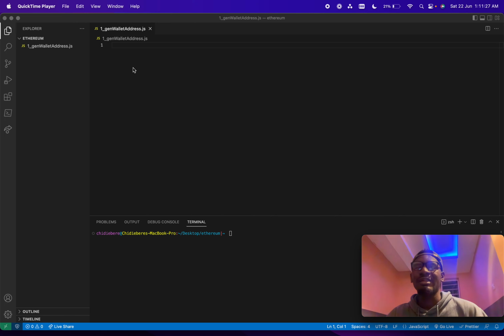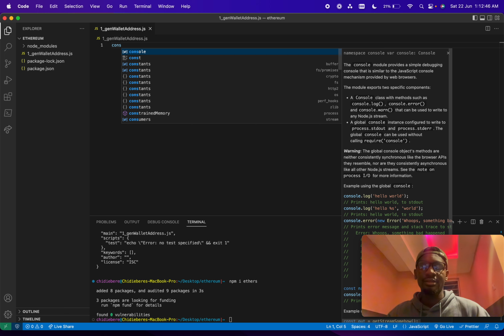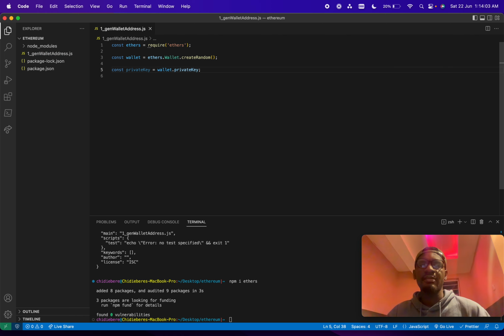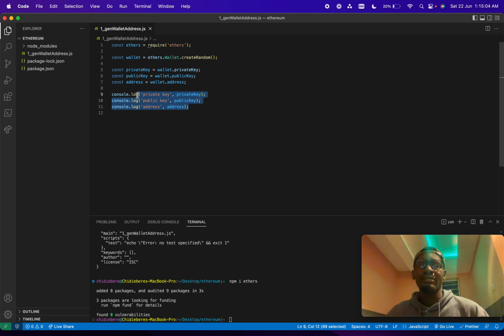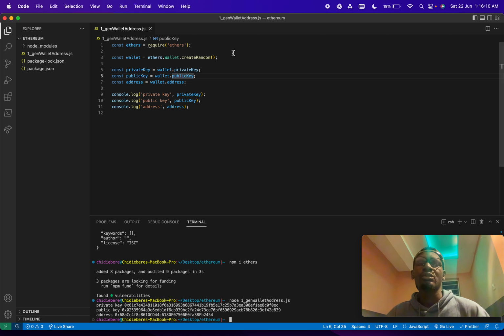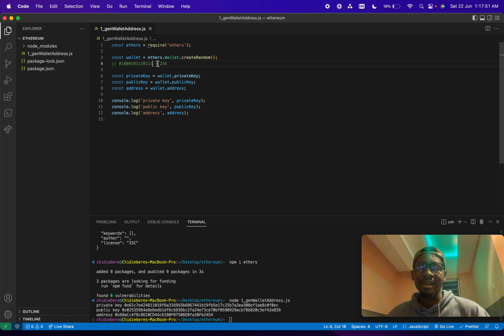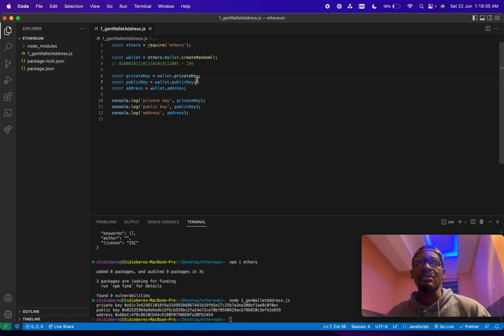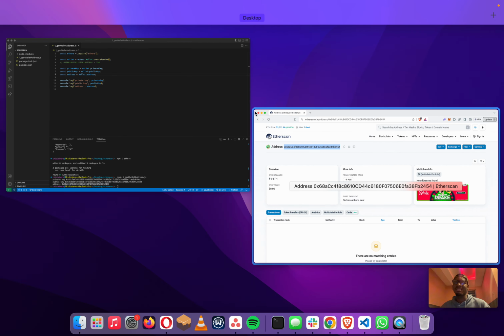Generate an ethereum wallet address with Javascript and Ethers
In this video, we covered how to:
-  Generate a random wallet address with Javascript
-  How the createRandom method from ethers works
-  How the wallet private key is derived
-  How the wallet public key is derived from the public key
-  How the address is derived from the public key